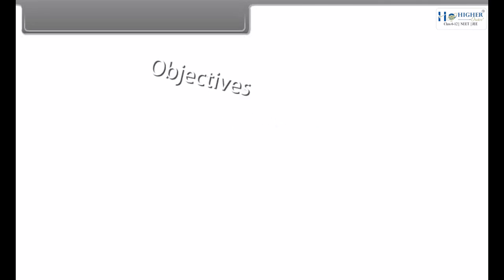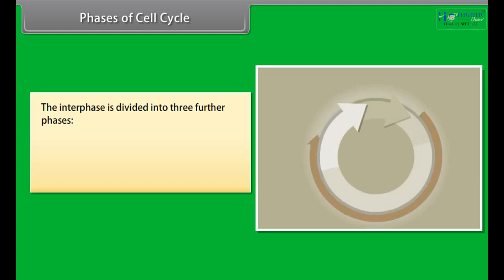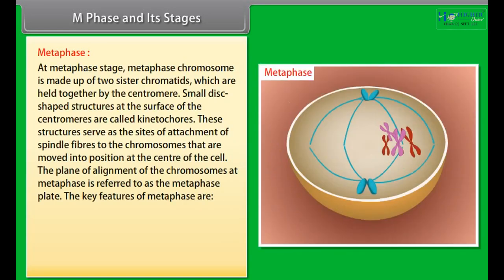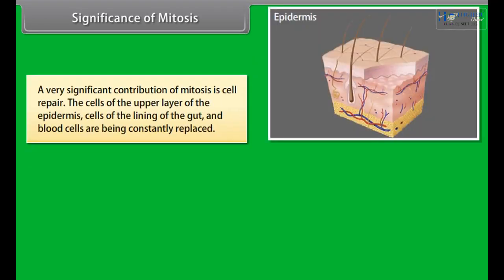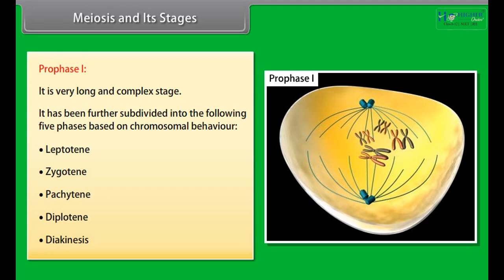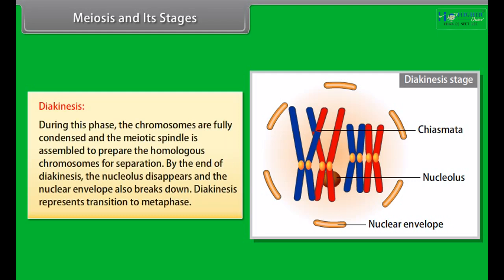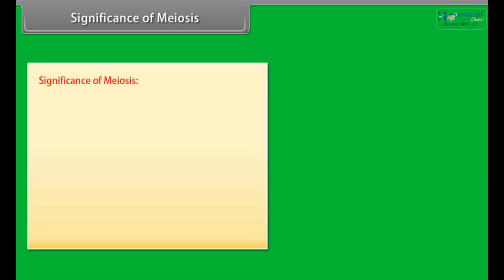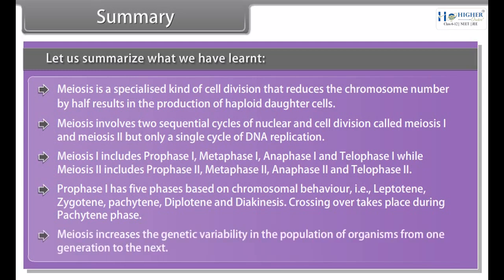CBSE Class 11 Biology Chapter-10 Cell Cycle and Cell Division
**📚 CBSE Class 11 Biology Chapter-10: Cell Cycle and Cell Division | Detailed Explanation & Key Concepts**

In this video, we will explore Chapter-10: "Cell Cycle and Cell Division" from the CBSE Class 11 Biology syllabus. Understanding the process of cell division is crucial to grasping how organisms grow, develop, and repair themselves. We will break down the complex processes of mitosis and meiosis, along with the regulation of the cell cycle.

- Overview of the Cell Cycle: Phases and Regulation
- Interphase: G1, S, and G2 Phases Explained
- Mitosis: Stages of Cell Division in Detail
  - Prophase
  - Metaphase
  - Anaphase
  - Telophase
  - Cytokinesis
- Meiosis: Reductional Division and its Significance
  - Meiosis I and Meiosis II Stages
  - Crossing Over and Genetic Variation
- Significance of Cell Division in Growth and Reproduction
- Differences between Mitosis and Meiosis
- Regulation of the Cell Cycle and Cancer

This video is essential for Class 11 students aiming to master the concepts of cell division and excel in their CBSE exams.